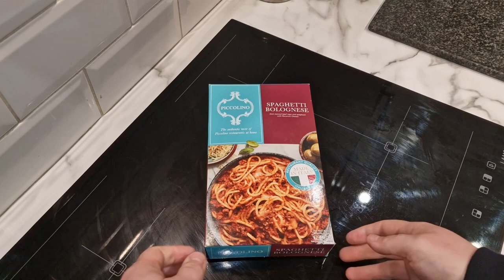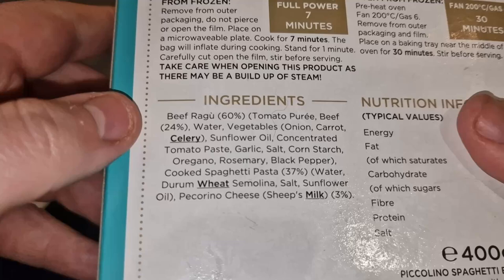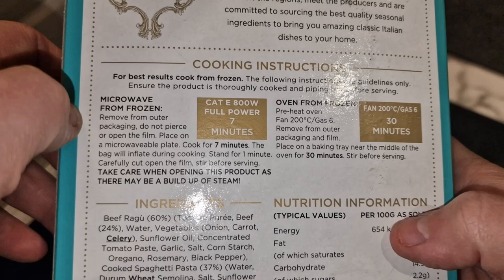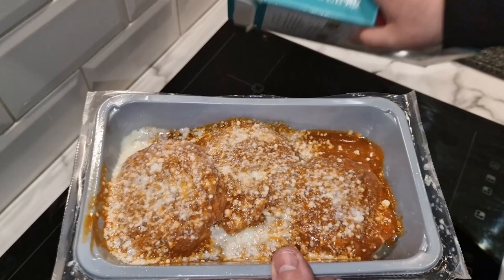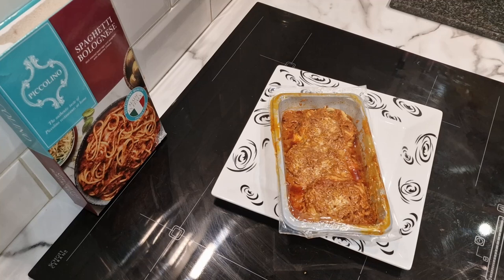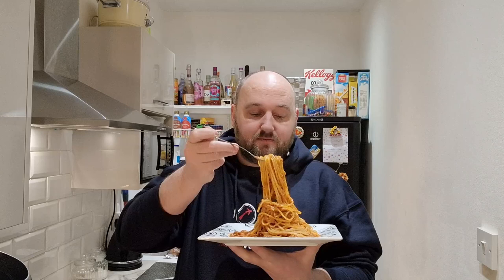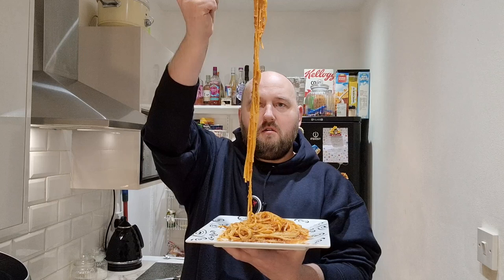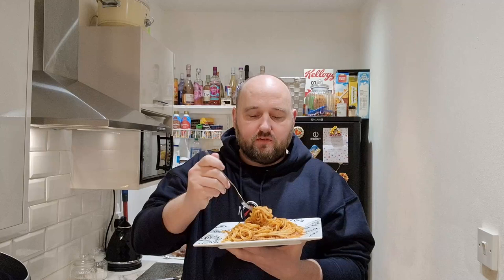THIS WAS £4.00 !!! - Piccolino - Italian Food - IS THIS RESTAURANT QUALITY SPAGHETTI BOLOGNESE ???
Today Deano tries the SPAGHETTI BOLOGNESE from the PICCOLINO section at ICELAND !!!